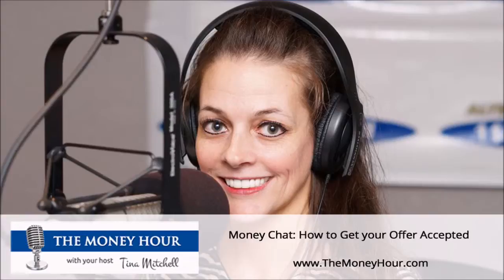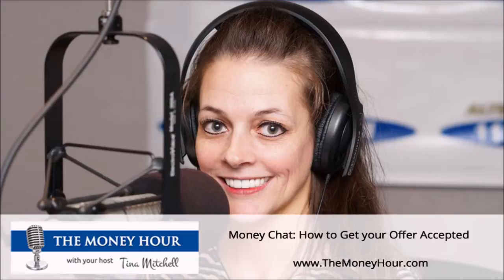Money Chat: How to Get your Offer Accepted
Tina’s Money Chat segment this week:

How to Get your Offer Accepted